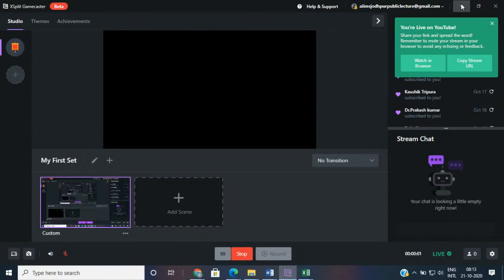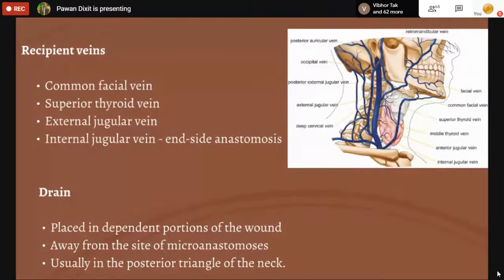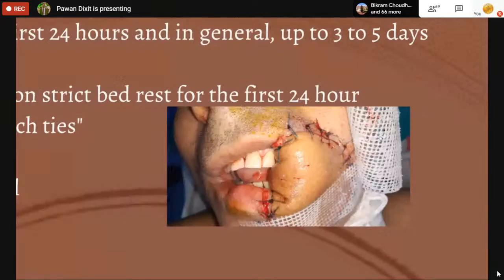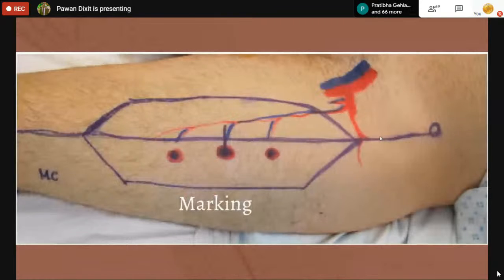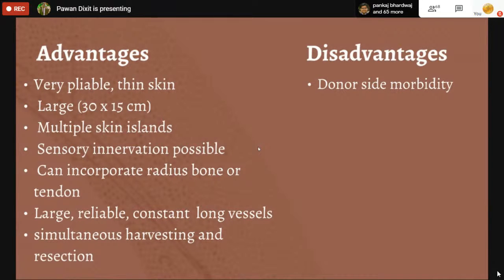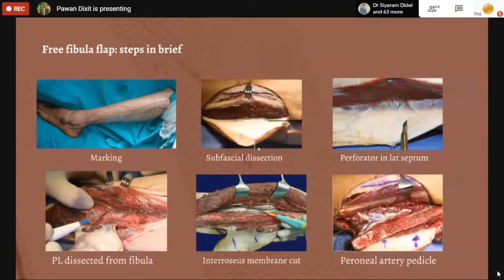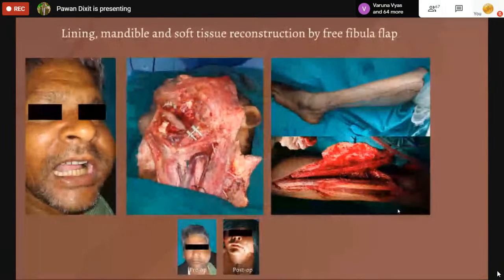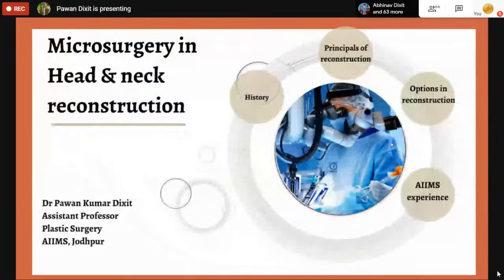CGR Plastic Surgery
Weekly Clinical Grand Rounds of AIIMS Jodhpur